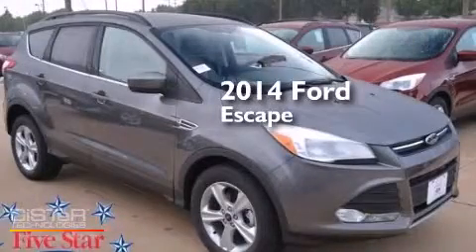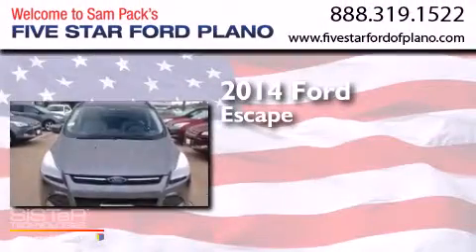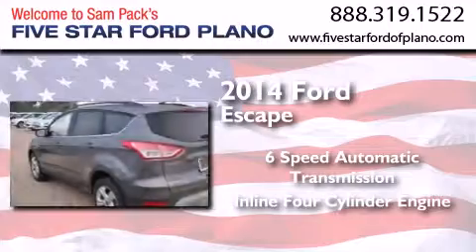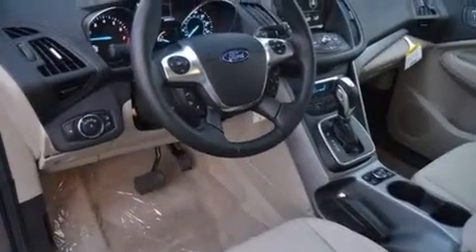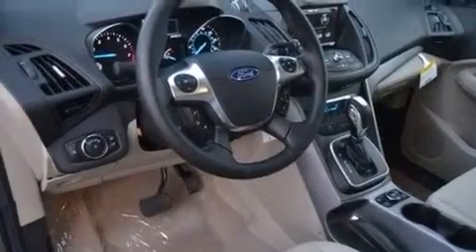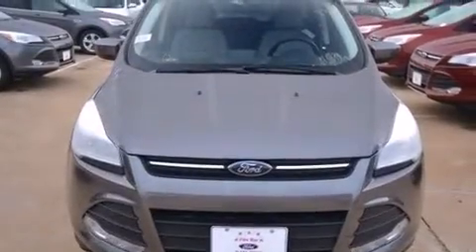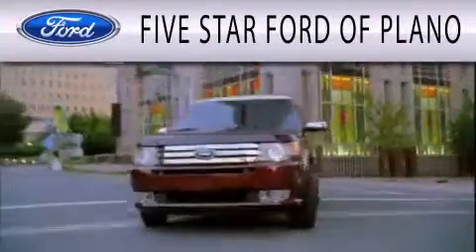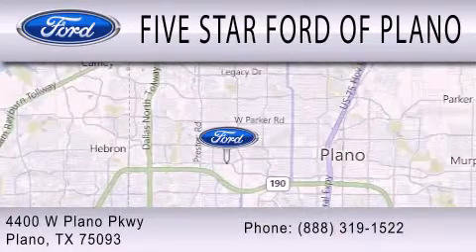2014 Ford Escape Plano Richardson TX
We have been honored to serve the Plano TX area , we promise that your experience at our dealership will exceed your expectations ! Year : 2014 Make : Ford Model : Escape Engine : Intercooled Turbo Regular Unleaded I-4 1.6 L/98 Trans . : Automatic Exterior : Sterling Gray Metallic Miles : 6 Interior : FULL LEATHER BUCKET SEATS MEDIUM LIGHT STONE Stock : EUB15044 Five Star Ford Plano 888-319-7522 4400 West Plano Parkway Plano , TX 75093